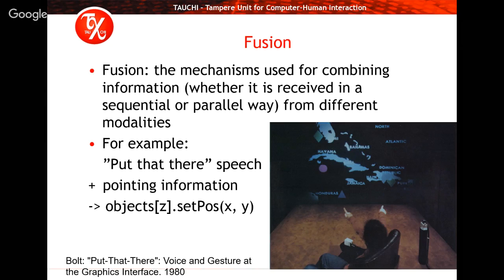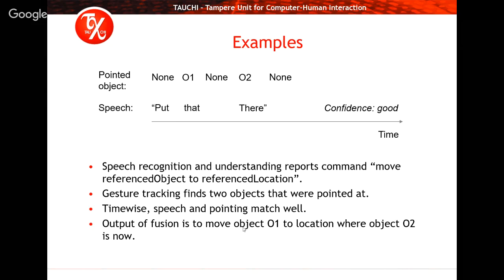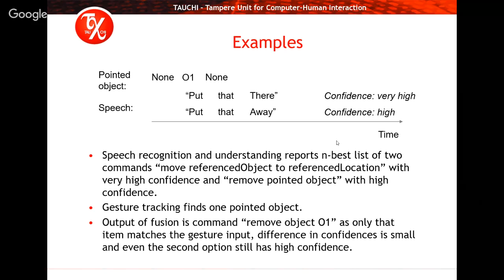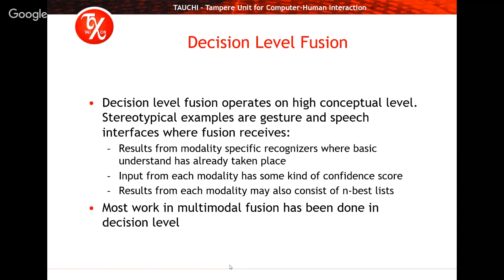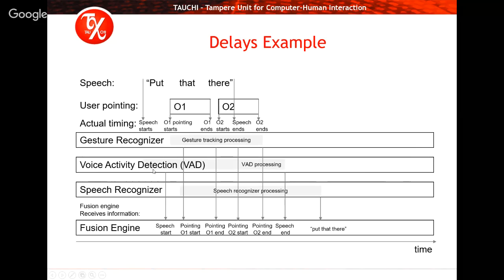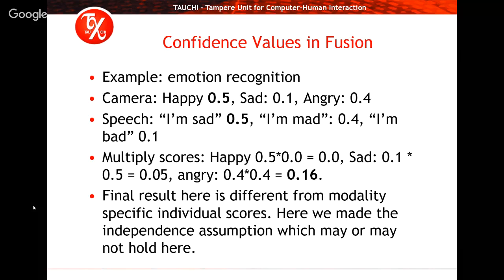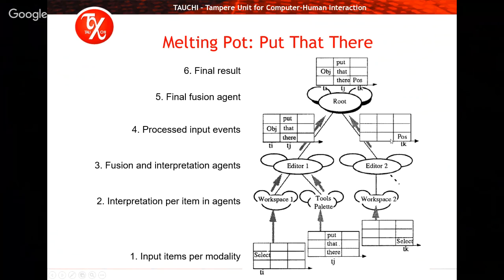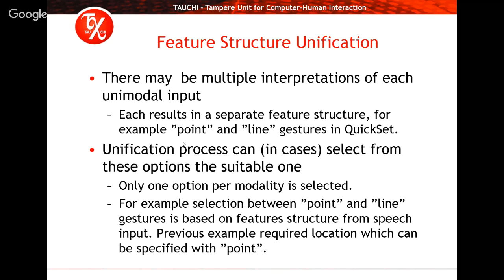Multimodal Interaction - fusion and fission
1:20 Lecture starts
2:37 Multimodal Fusion Overview
9:07 Some examples illustrating fusion
21:59 Levels of fusion
28:30 Decision level fusion
32:08 Fusion engines and multimodal system architecture
36:22 Delays in the system
41:10 Confidence values (see also 10:08 for what is confidence score)
47:57 Human multimodal fission, McGurk effect (Google it)
51:37 Fusion engine example: Melting Pot
59:20 Fusion engine example: Quickset unification typed feature structures
1:06:55 Fusion engine example: speech and gesture window manipulation
1:13:44 Multimodal Fission
1:14:56 Fission in Embodied Conversation Agents